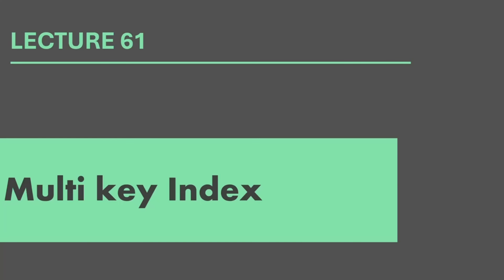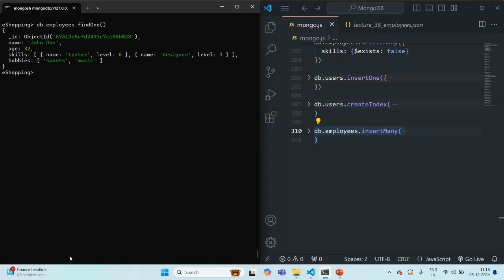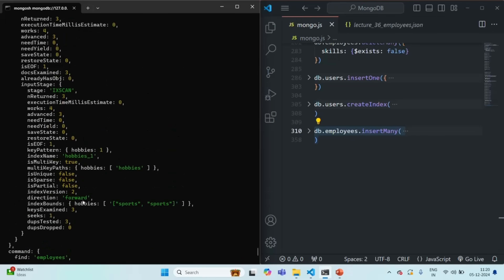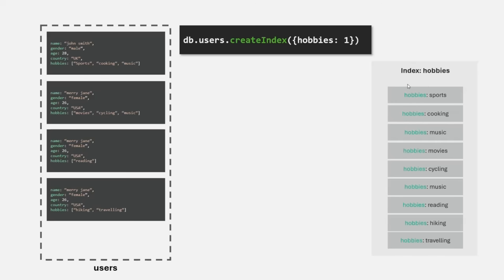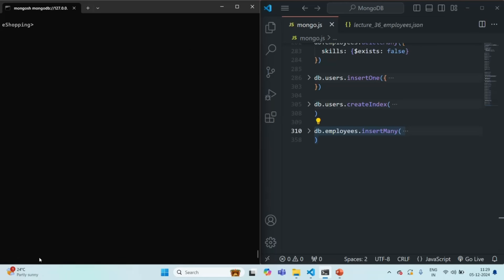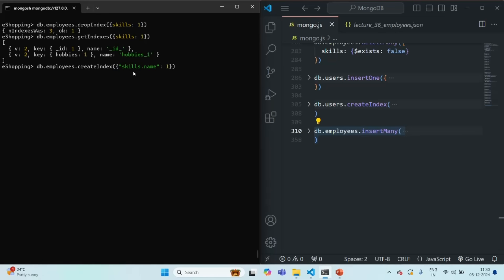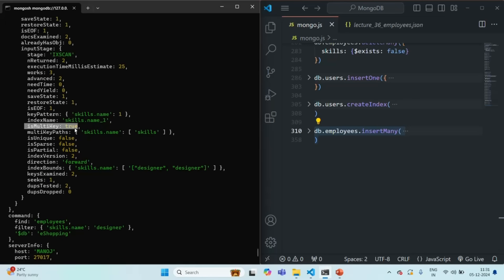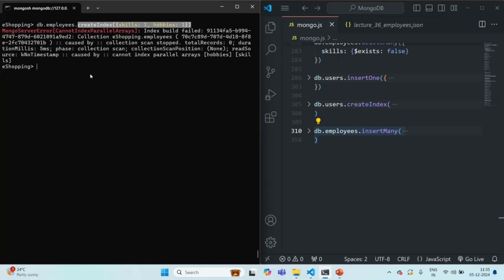#61 Multi Key Index | Understanding Index in MongoDB | MongoDB Complete Course 2025